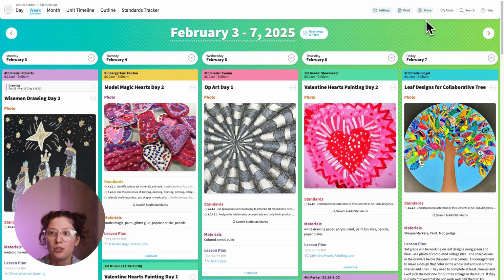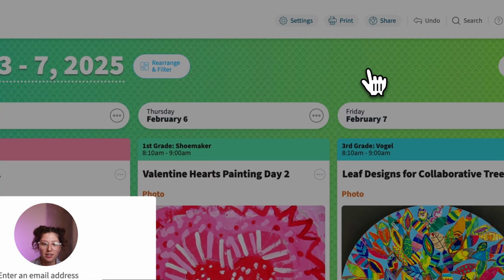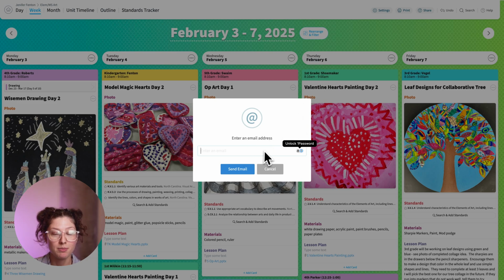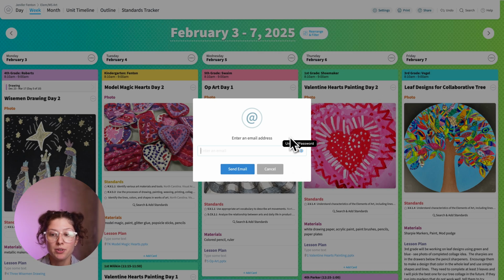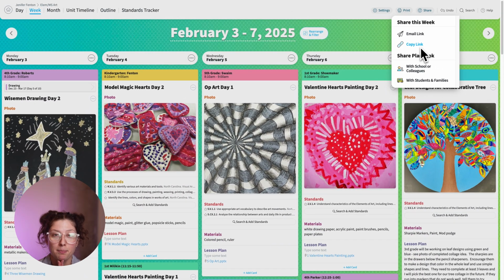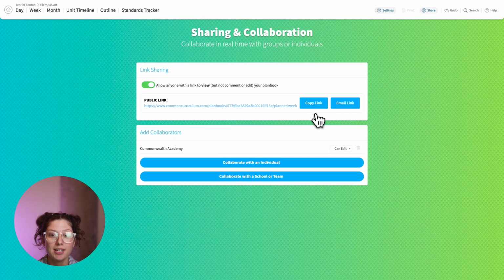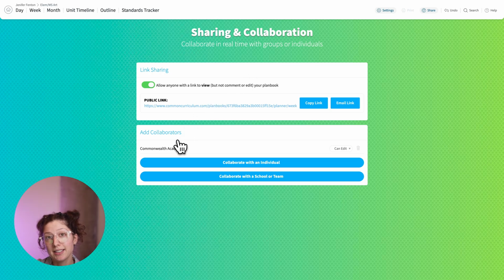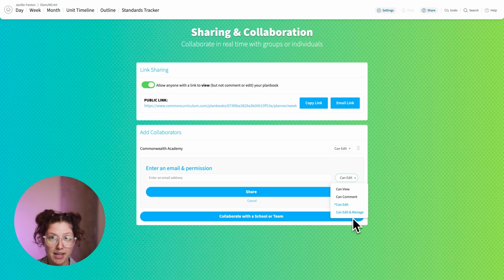Teacher Hack: How to Share, Collaborate & Submit Lesson Plans in Common Planner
Whether you're submitting plans to your admin or co-planning with teammates, this video walks you through all the sharing options in Common Planner.